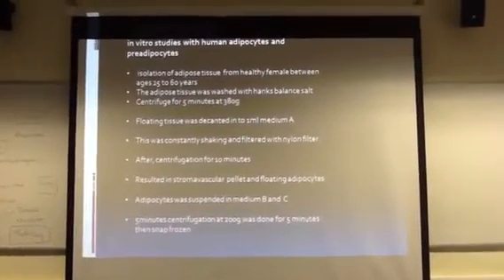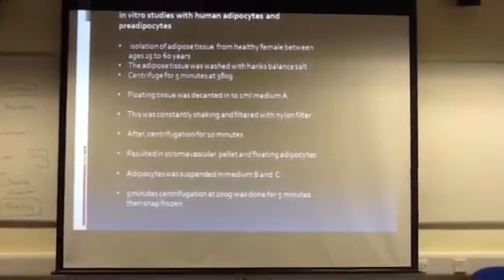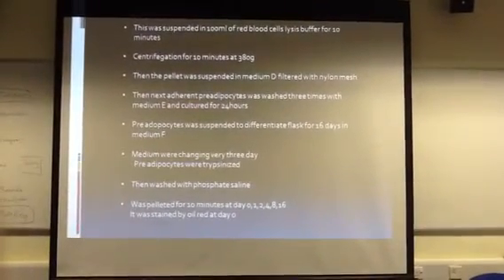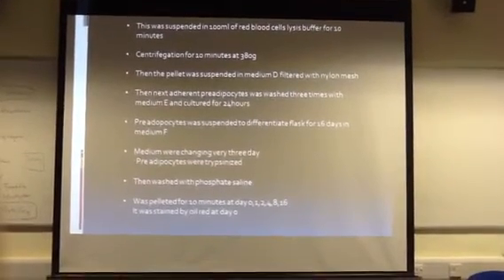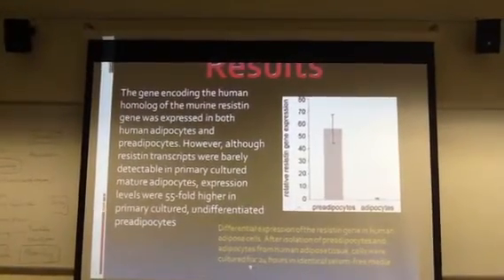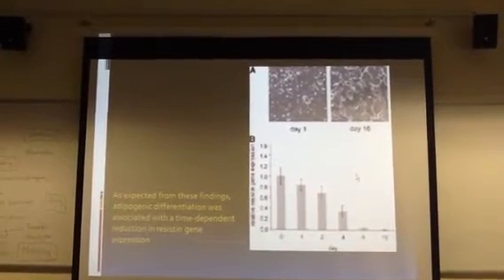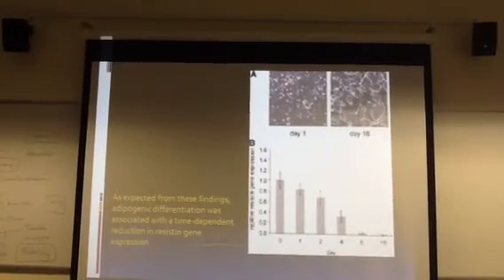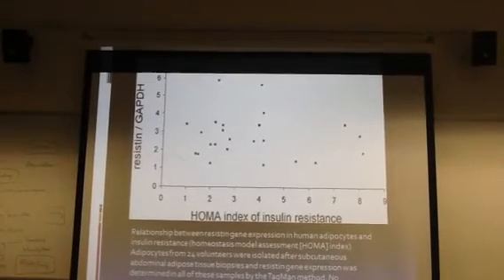Resistin gene expression in human adipocytes is not related